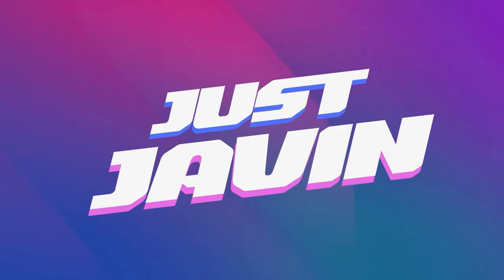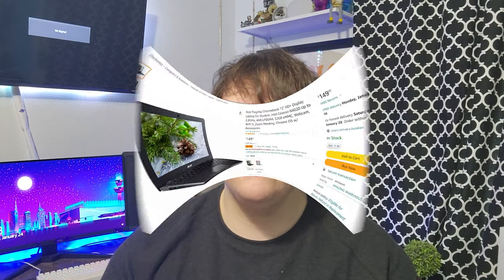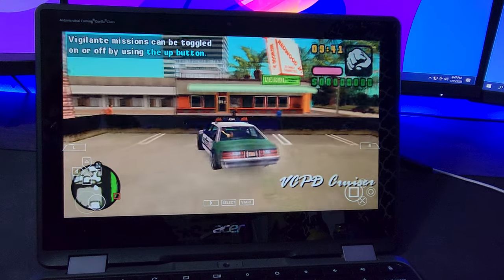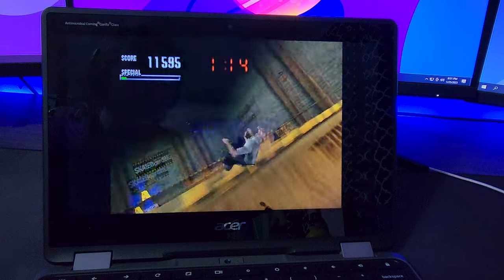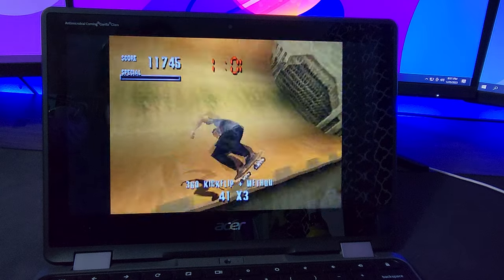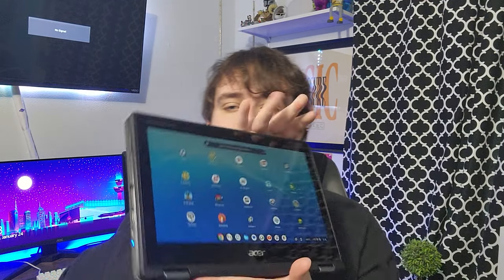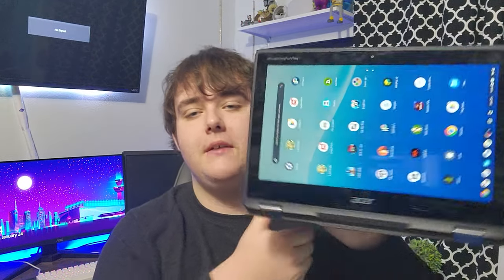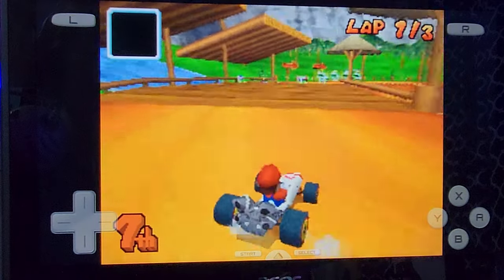is the CHEAPEST GAMING LAPTOP WORTH IT?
Link for Product, There are a few different models that all run and preform pretty much the same

in this video I bought the Cheapest Gaming Laptop Under $150. This Gaming Laptop Under $100 is worth it? I tested the Best Budget Gaming Laptop . This is the Best Budget Gaming Laptop of 2023. This Cheapest Gaming Laptop is surprisingly very good. This Cheap Gaming Laptop ran many great games like Call of Duty on the Cheapest Laptop . This Budget Friendly Laptop Under $500 is fantastic. is this The Cheapest Laptop That Can Run Fortnite . This incredible High Performance Gaming Laptop Under $1000 does not have A Nvidia 4090 In A Laptop .  This is the Best Productivity Laptop . This Productivity Laptop Under $200 is usable. This Is the Best Laptop for Students Ever . Best Chromebook For Students ? The Best Gaming Laptop for Students  .  This Is The Best Gaming Laptop Of All Time . Best New Laptop in 2023 . Perfect Laptop in 2023 . Best Budget Laptop .